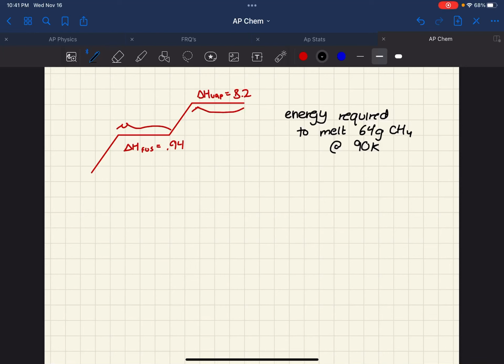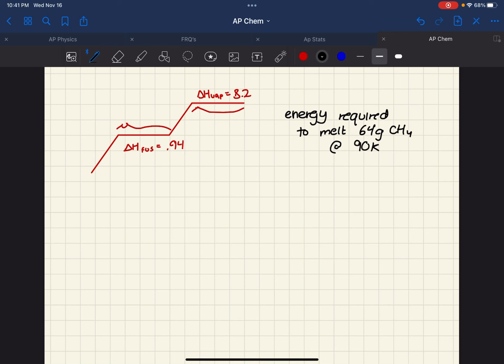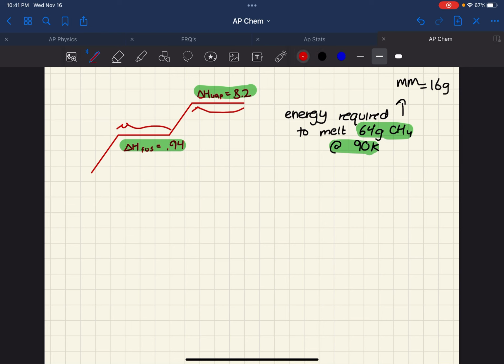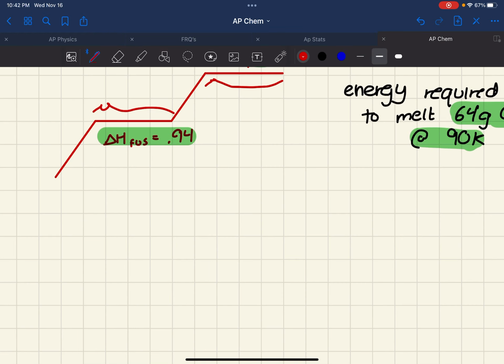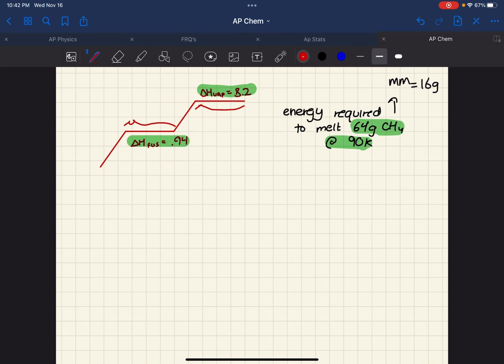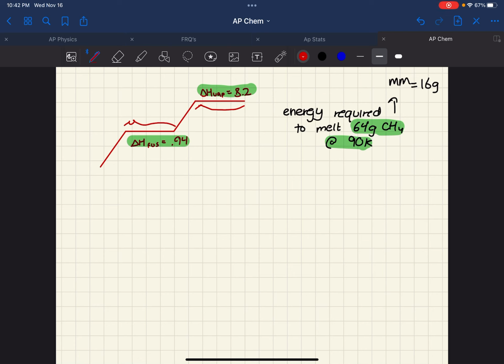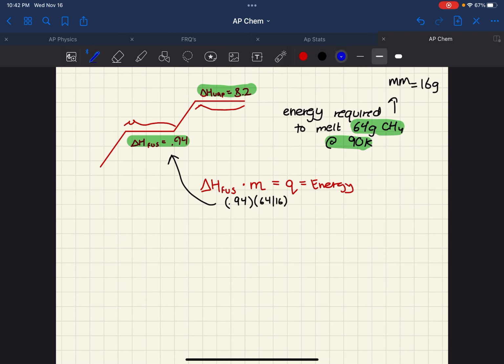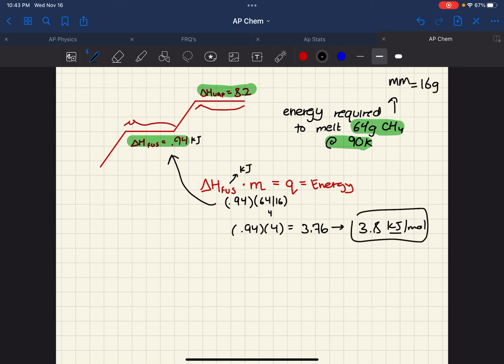Using the heating curve of water to solve for Q￼